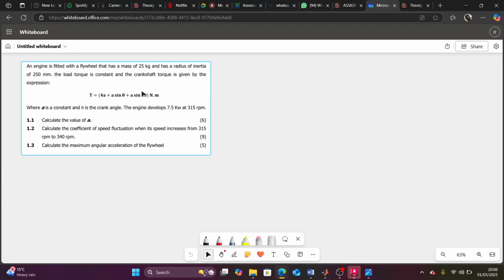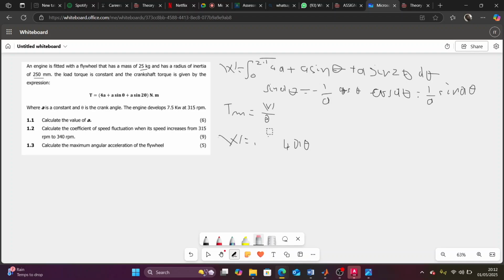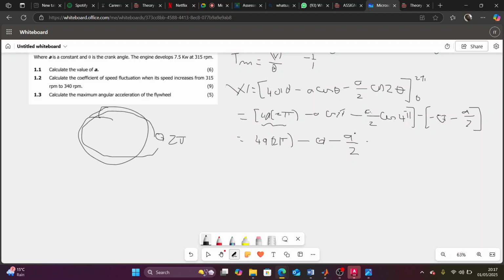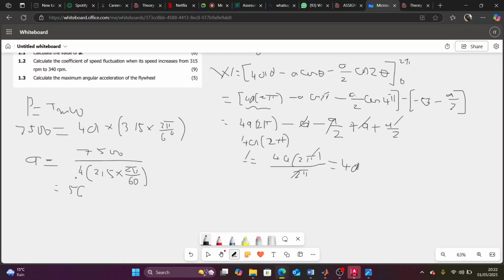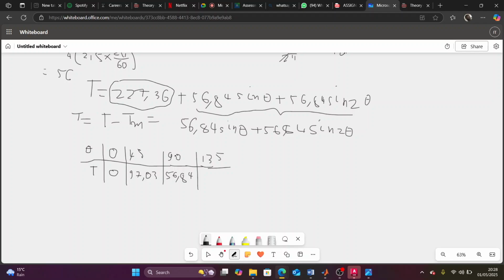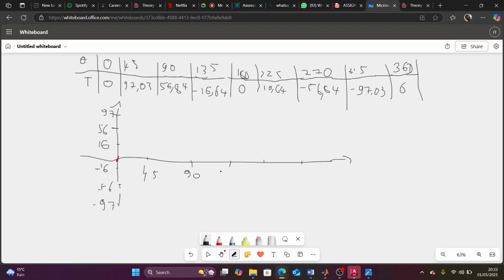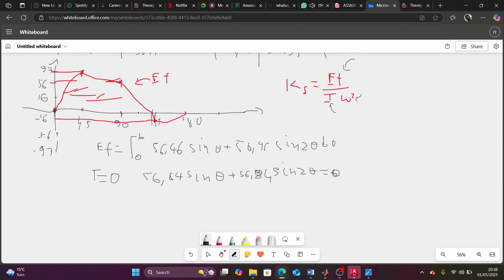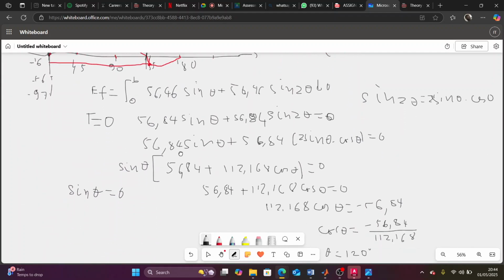ENERGY OF FLUACTION PROBLEM PART 2